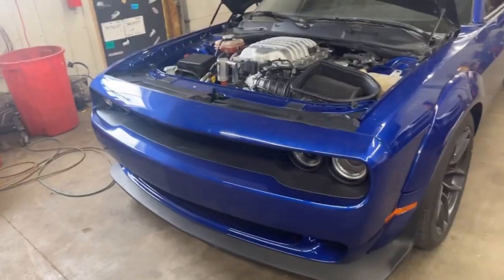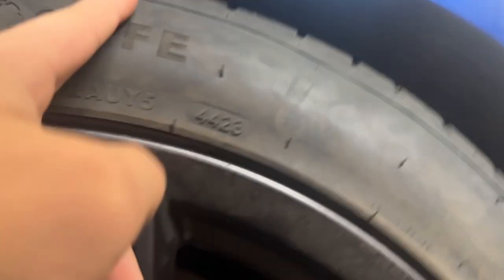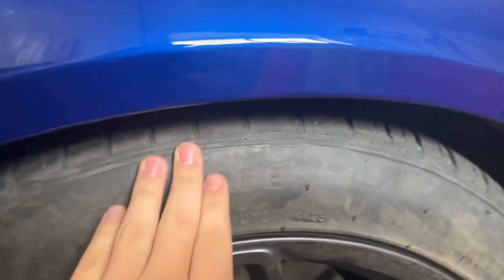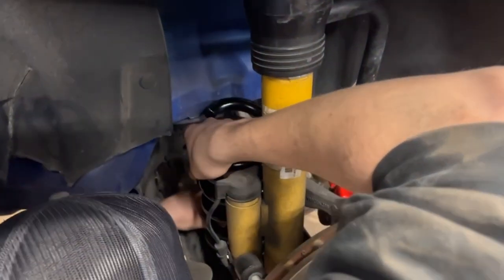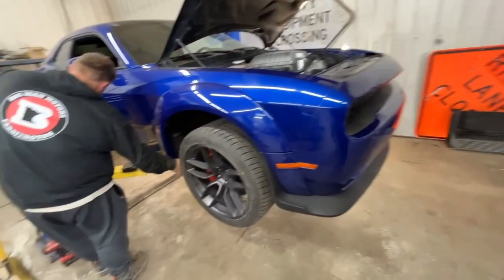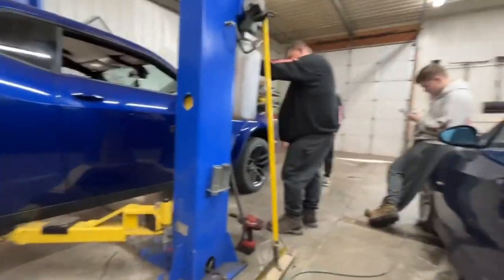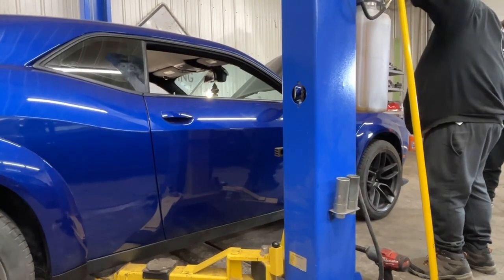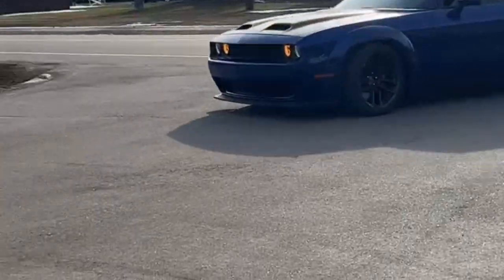DEMON AT 17 ✅WHAT DO I DO NOW!?!? Pt.3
This is part 3/3 or 4 on the demon hellcat build at 17